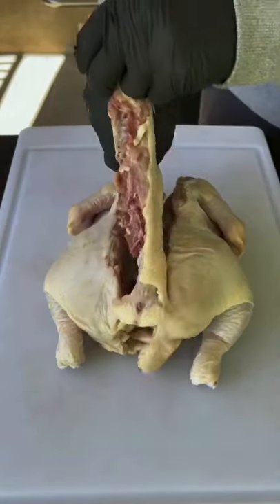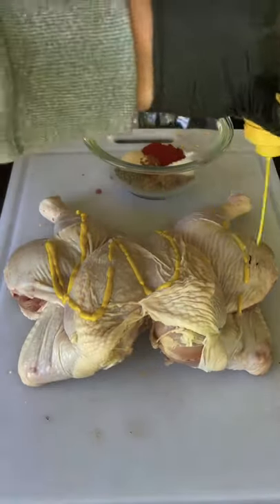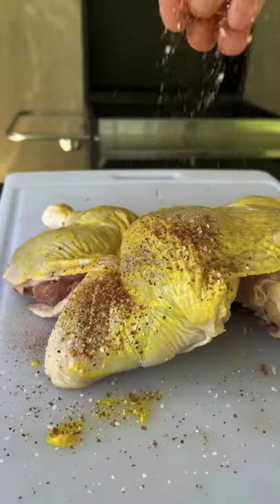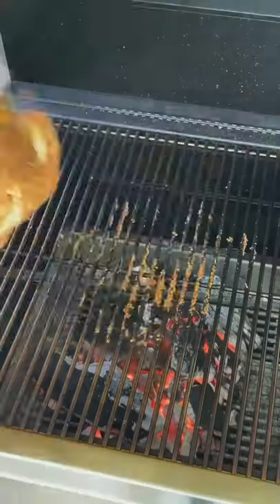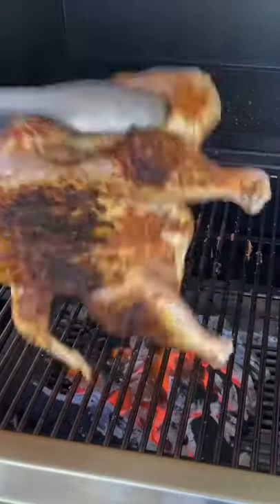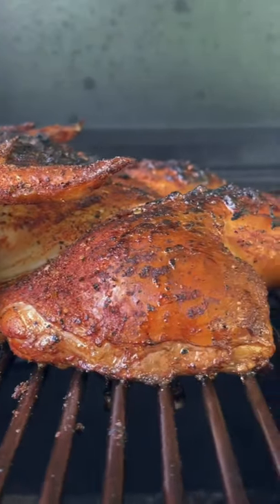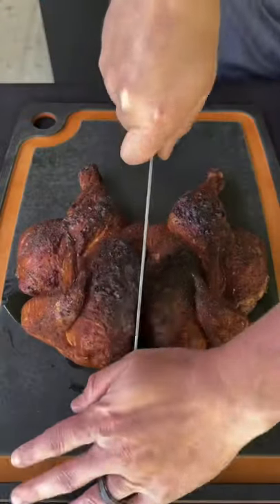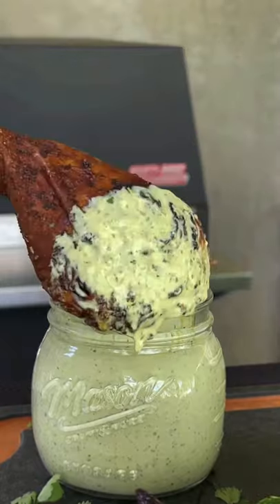How to spatchcock a whole chicken | Grill Nation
GRIDDLE FLAT TOPPED with the S